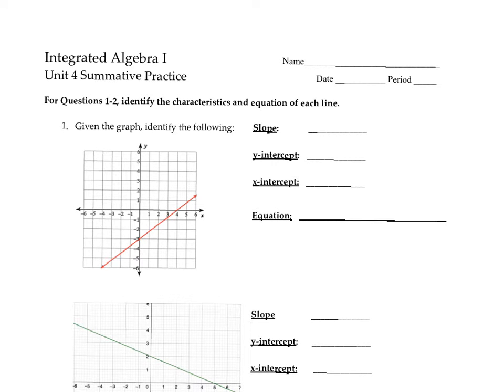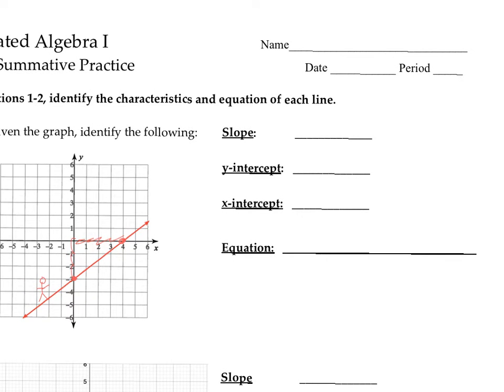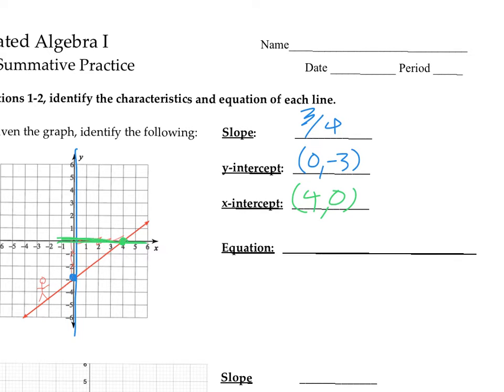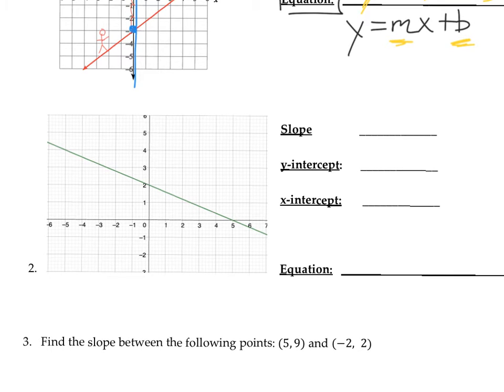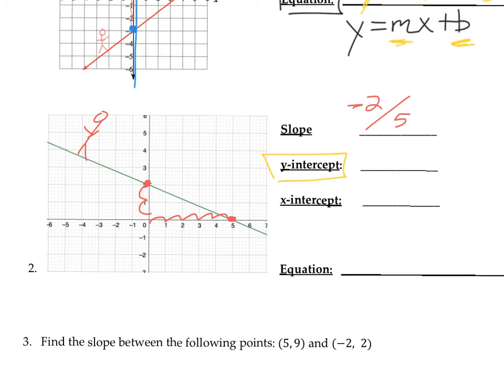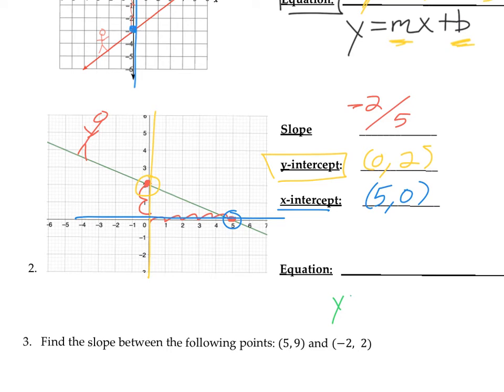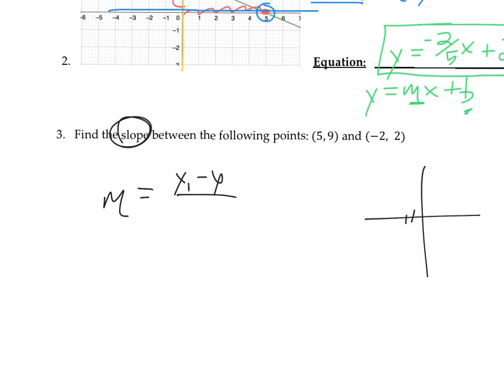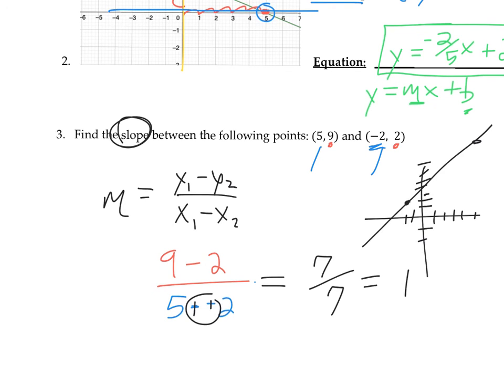Unit 4 - Summative Practice #1-3